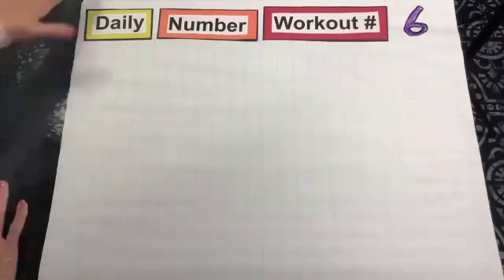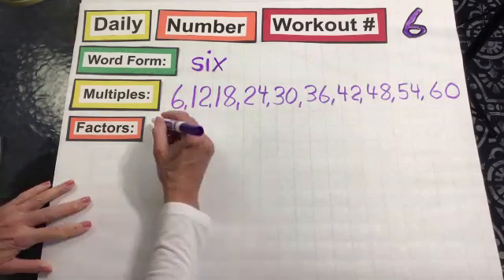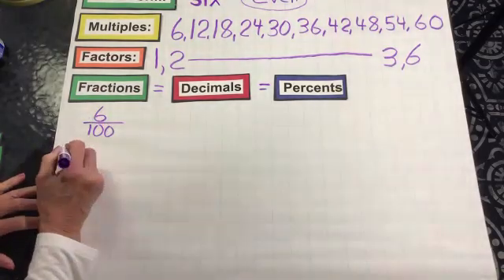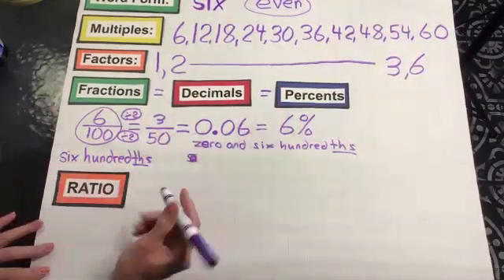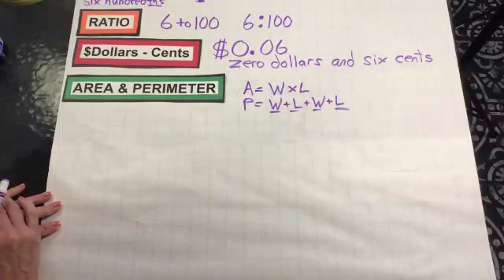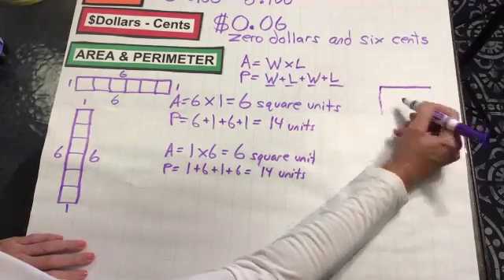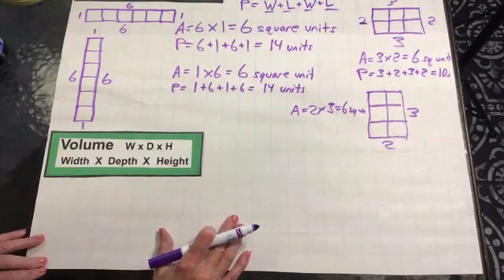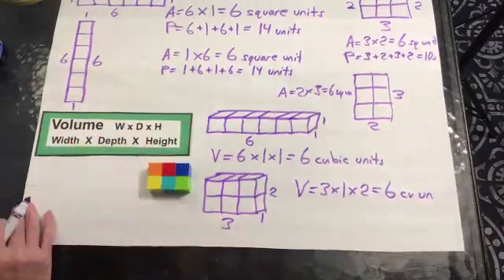6 Daily Number Workout 5th Grade